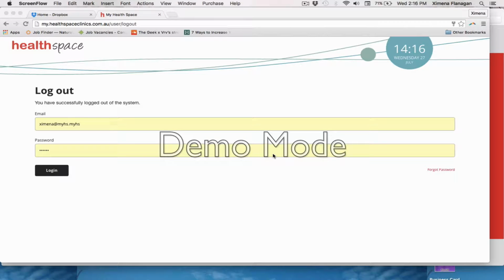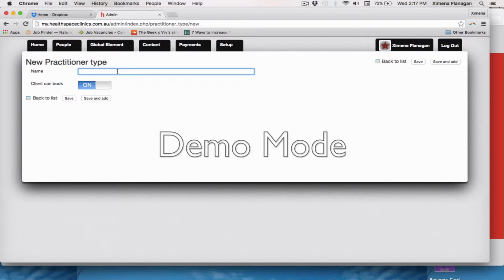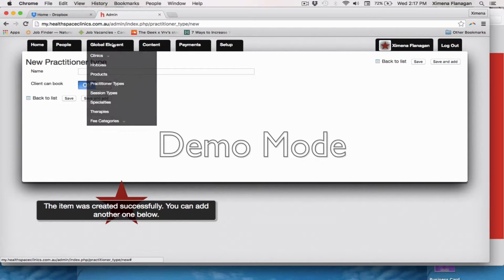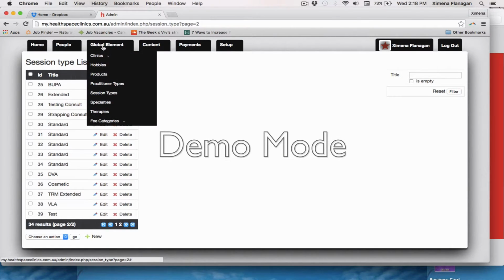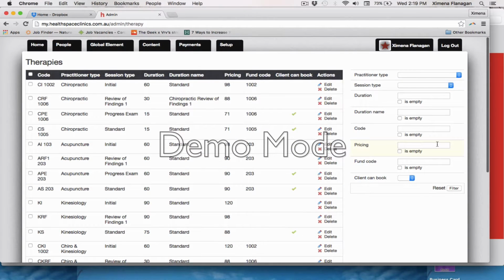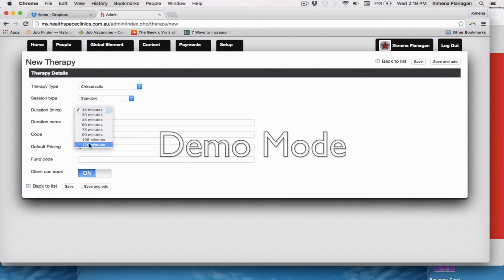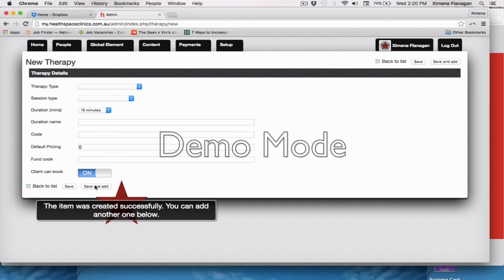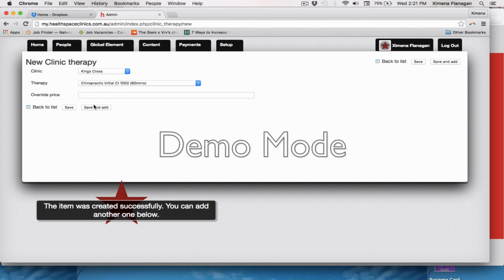Part 1 - All About Adding & Editing Appointments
How to Add a New Service Type, How to Create New Appointment Types and How to Add Newly Created Appointments to your Clinic